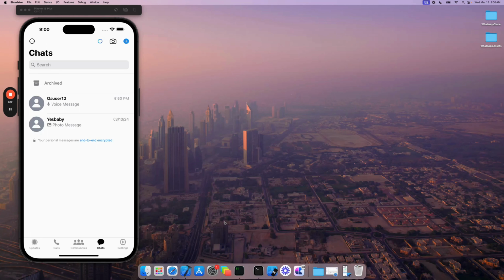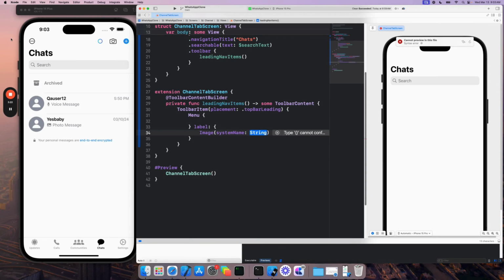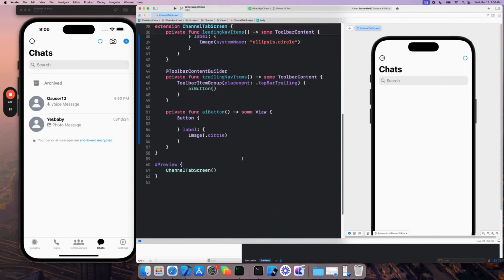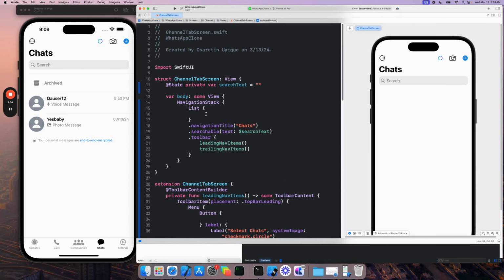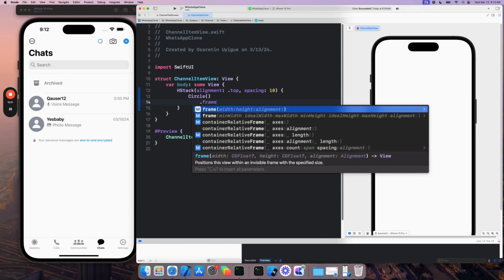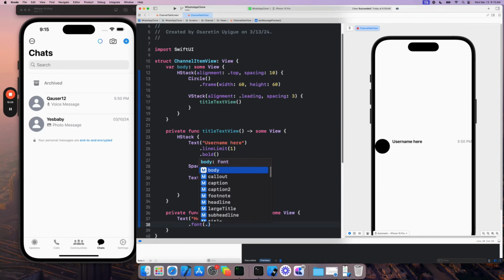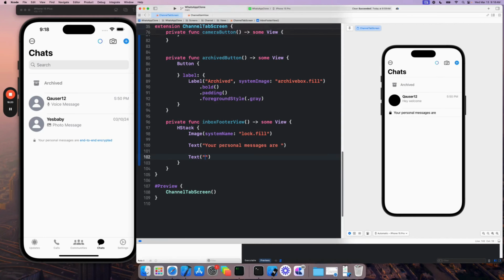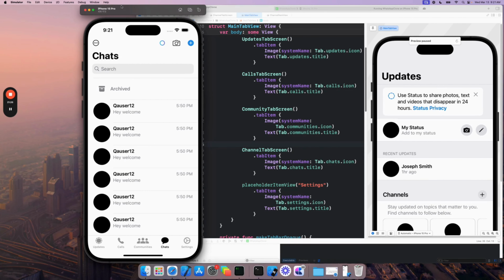🔴 NEW SwiftUI WhatsApp Clone | Firebase | StreamSDK | iOS 16+ | Xcode 15 | Episode 5